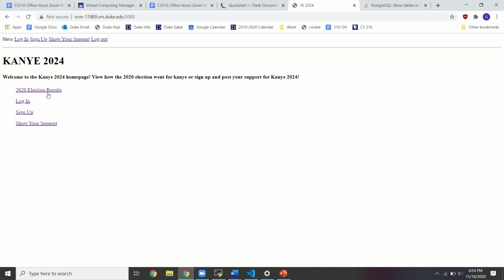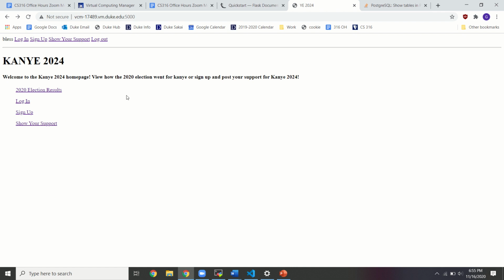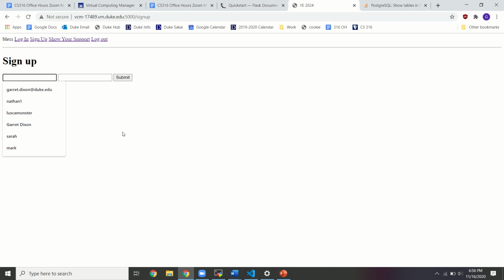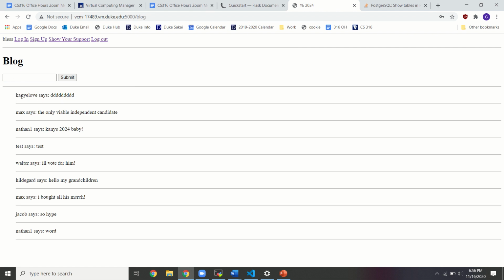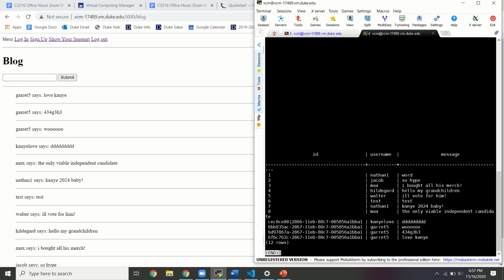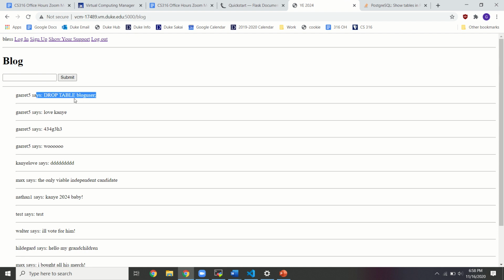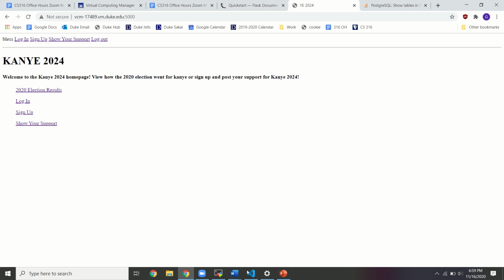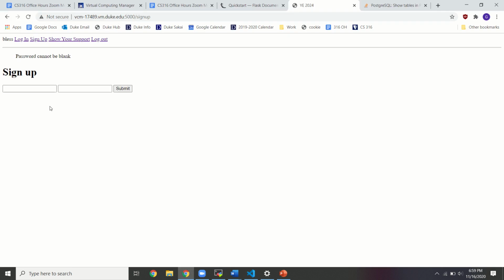CS 316 Final Project Demo Video